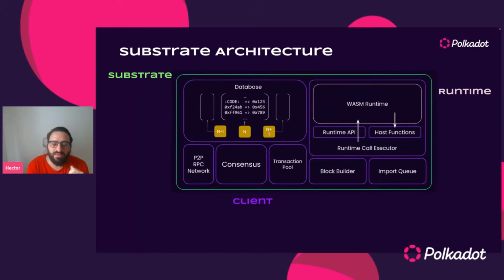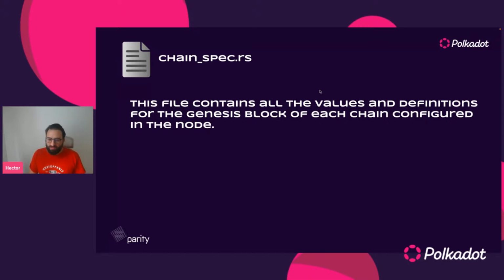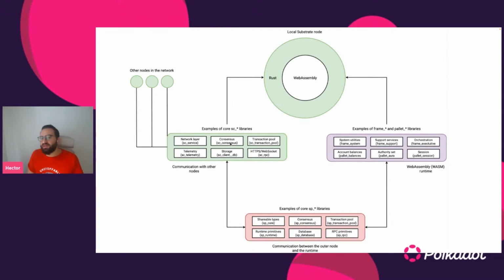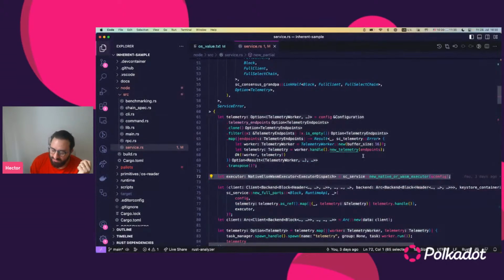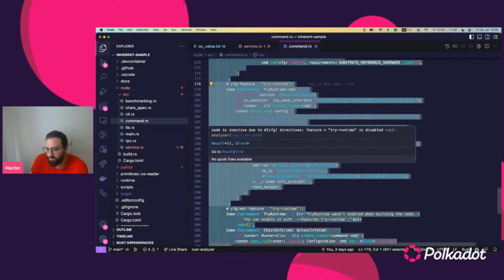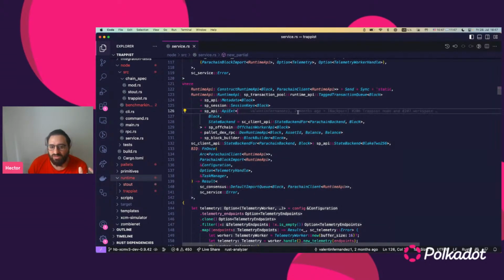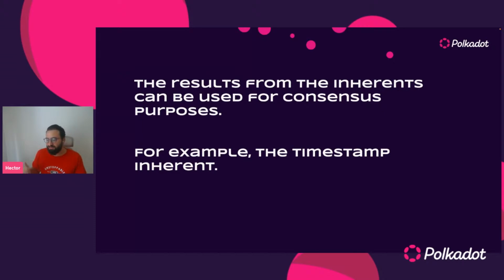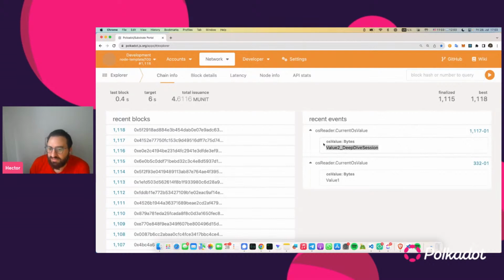Node Implementation/node folder usage and best practices